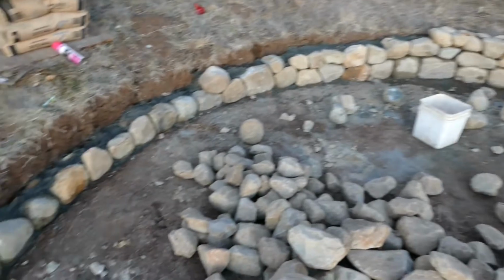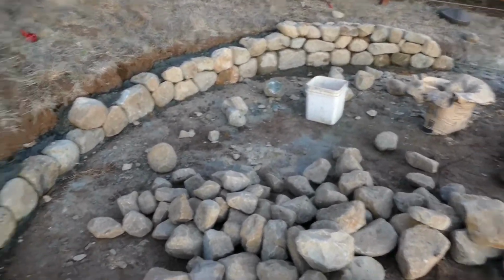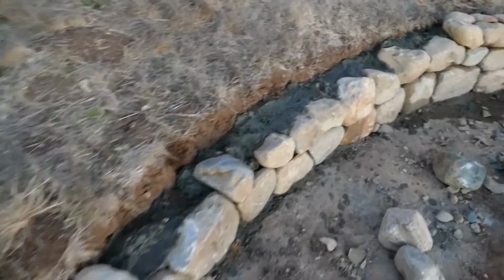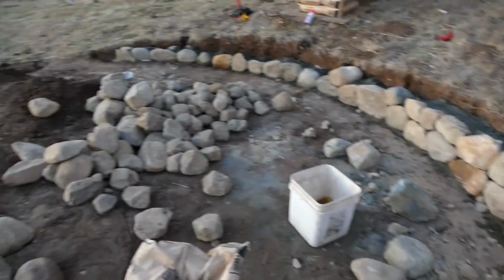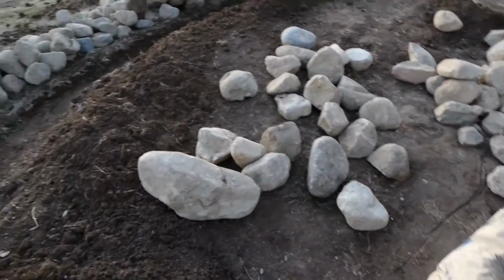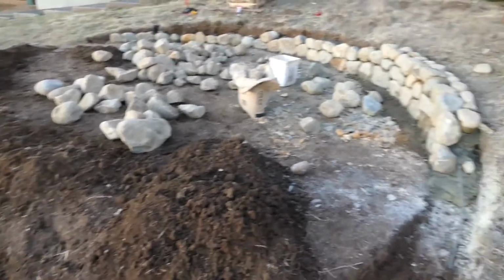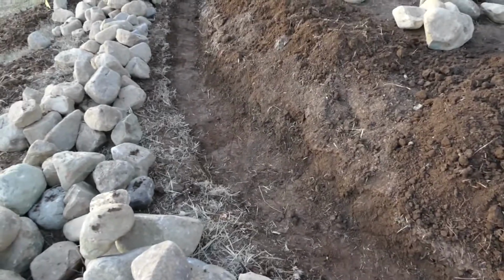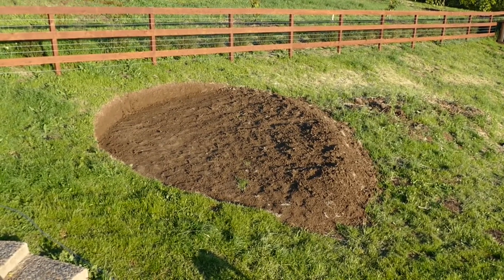Fire Pit Build - Part 1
We are putting in a fire pit area on the homestead!